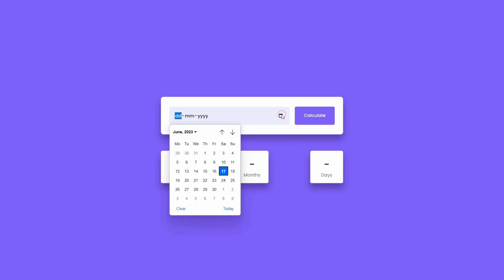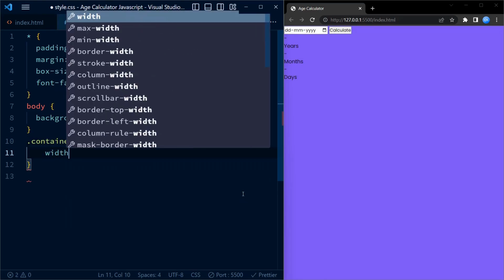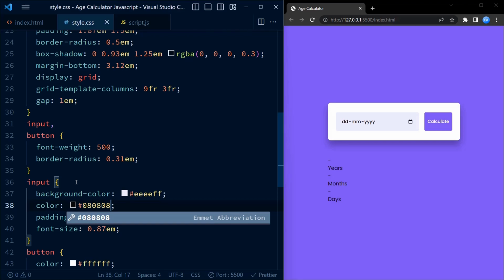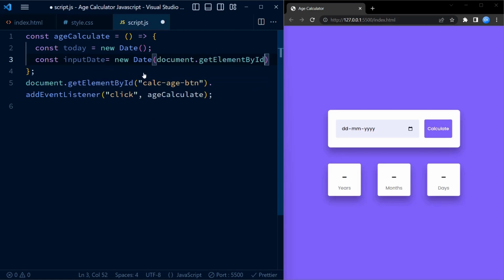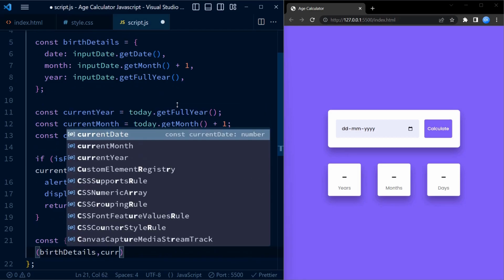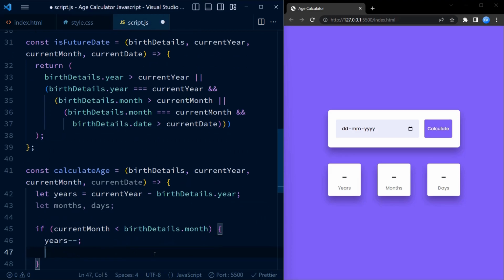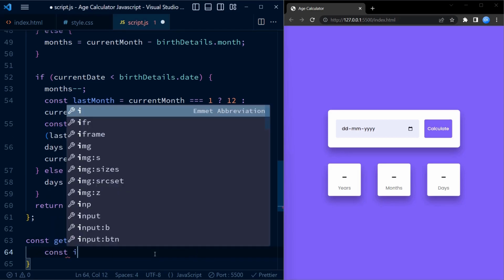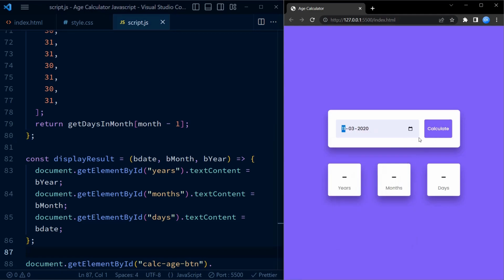Age Calculator | HTML, CSS, Javascript Project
Learn how to build an age calculator using HTML, CSS, and JavaScript. This tutorial will guide you through creating an age calculator that takes user input from a date picker field. It will then perform the necessary calculations to determine the user's age and display the result accurately.